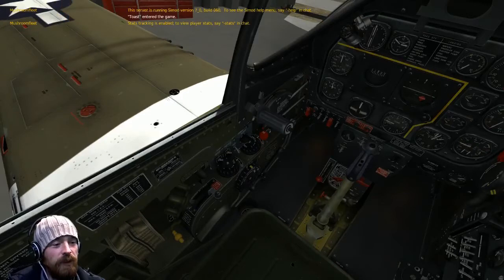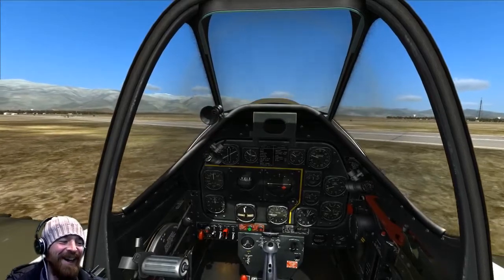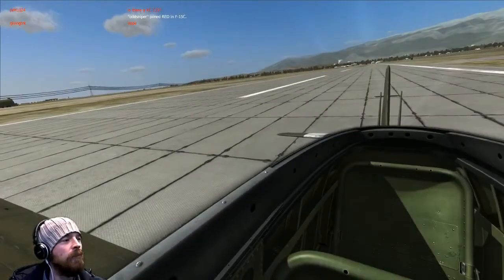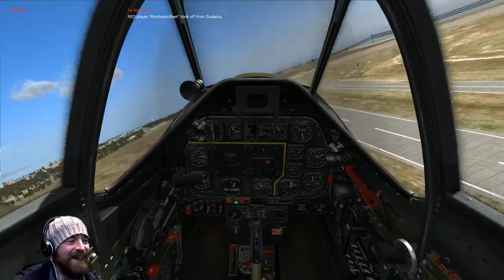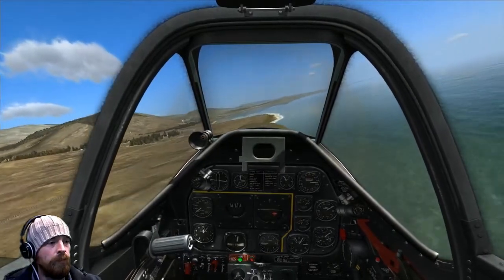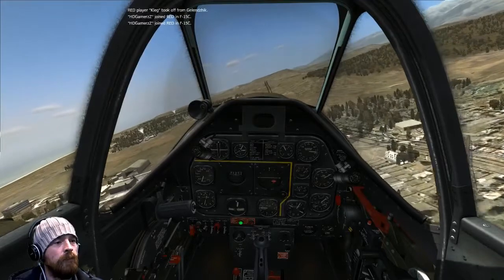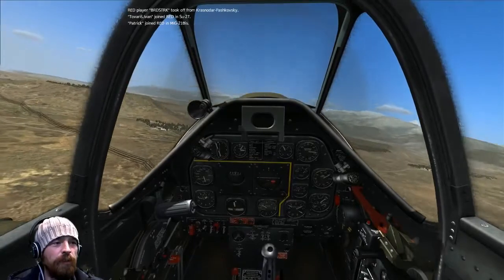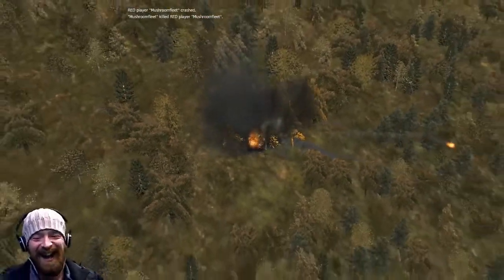DCS 003 - First Flight! Take Off and WING UP with Caumen!